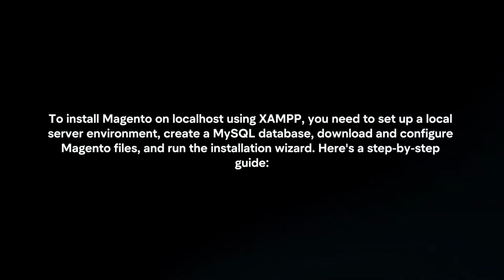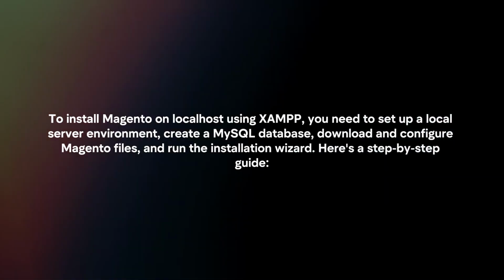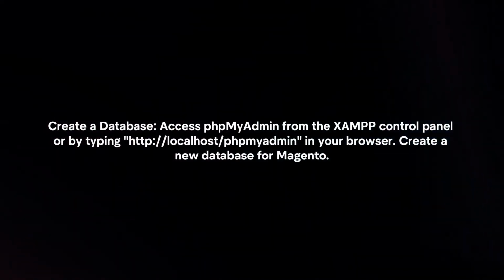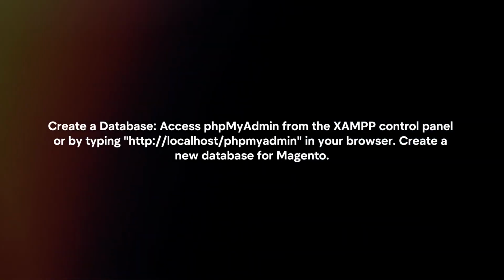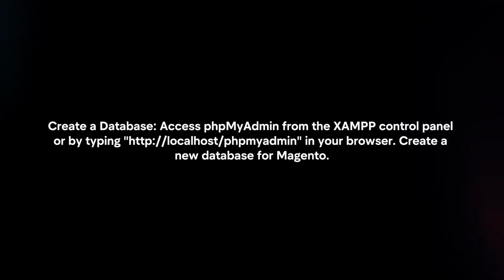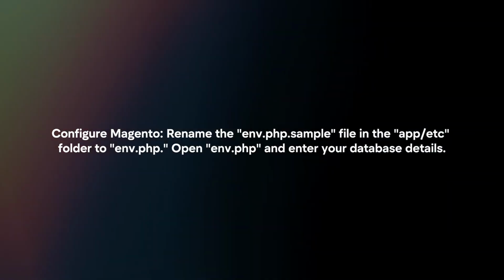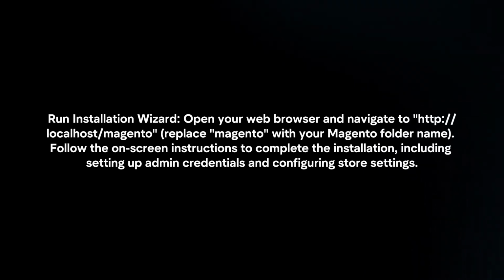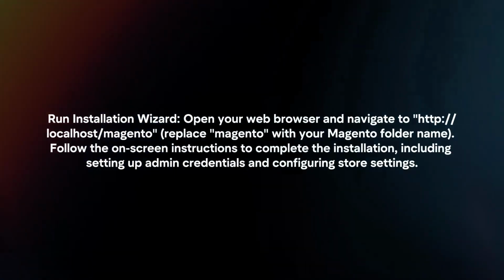How To Install Magento In Localhost XAMPP? (2024)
In this video I will explain How You Can Install Magento In Localhost XAMPP In 2024.